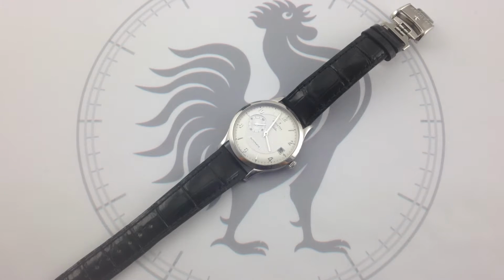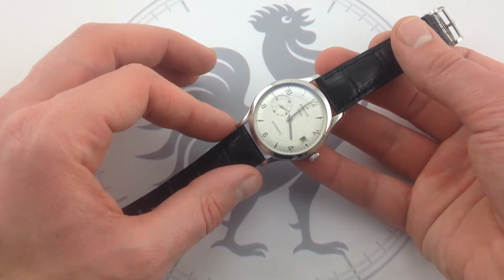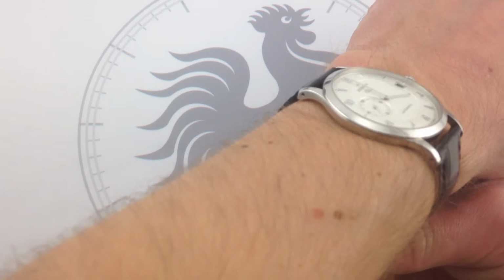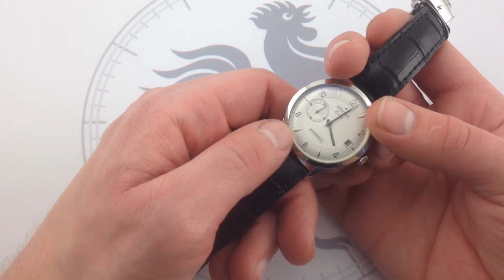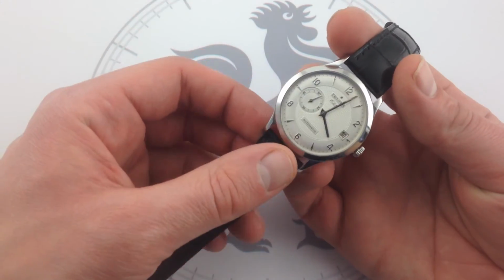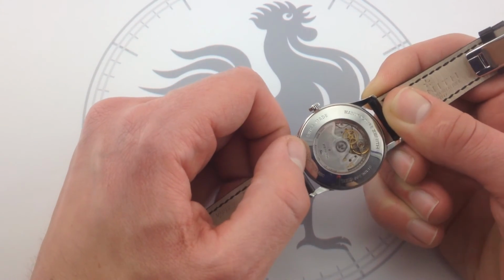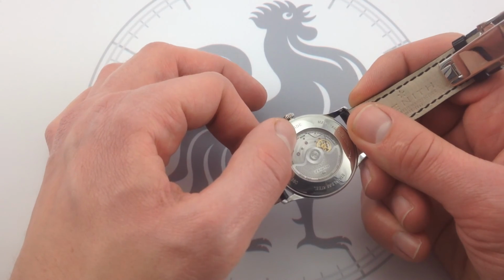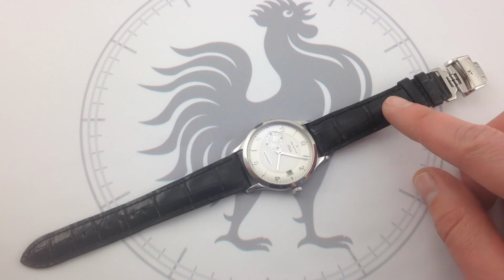Zenith Class Elite Luxury Watch Review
Behold the best-kept secret in high horology: the Zenith Class Elite.

Although Zenith of Le Locle is rightly renowned for its historic "El Primero" high-beat chronograph, the manufacture maintains a broad base of competence and movements that extend beyond the El Primero legend, and the Zenith Class Elite proves the point.

This 37mm stainless steel dress watch is a classically styled ultra-thin automatic companion for an owner of impeccable taste and a connoisseur's eye for quality. At only 7.85mm thick, this watch does justice to the term "ultra-thin" and puts to shame rivals using the term to describe 10+mm pretenders.

The Class Elite sits on the wrist like a second skin. It's so discreet that it won't cause a ripple under a sleeve or cuff. The delicate polished case is unmistakable in pedigree and distinction, but when the owner diverts his attention, he may forget he's wearing the watch. Simply put, it wears like an extension of the wrist.

Inside the graceful tapered case, Zenith offers its modern masterpiece. Designed in 1994, two-and-a-half decades after the El Primero, the Elite caliber 680 was the first Zenith movement to be designed with the assistance of modern CAD/CAM software, and the quality is self evident. The 3.28mm automatic Elite easily surpasses the refinement of rivals such as the Rolex 3135 (6mm) and the Omega/ETA 2892-A2 (3.6mm). Yet the Elite features none of the quirks or usage restrictions that often accompany truly thin movements.

With 26 jewels, smooth bidirectional winding, and a superb bidirectional quickset date, the caliber 680 is "Elite" in every sense.

Now that you know horology's best kept secret, check out the Zenith Class Elite for yourself. See this hidden gem in high-resolution images Video and content by Tim Mosso.